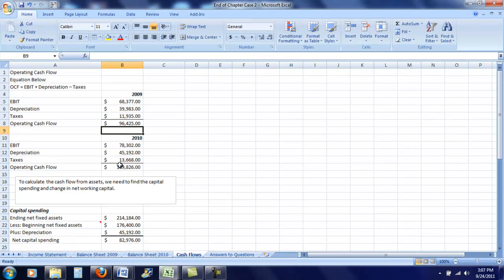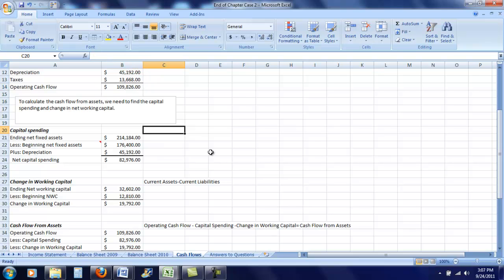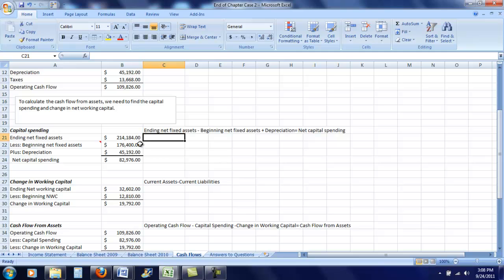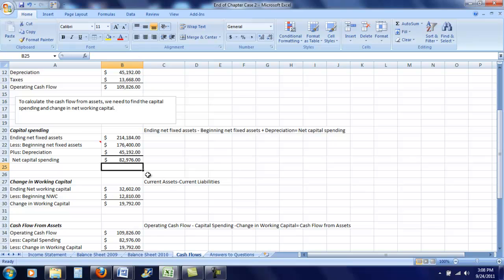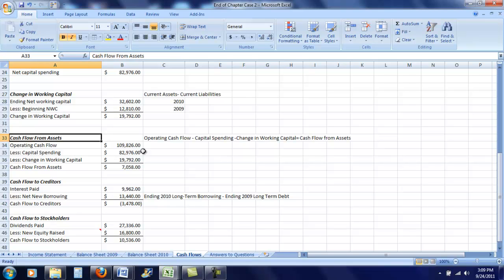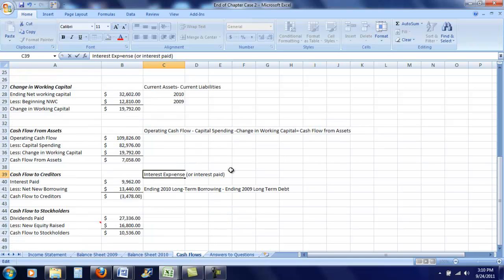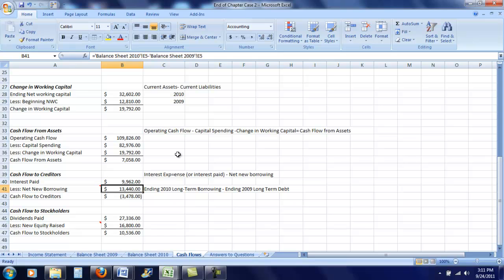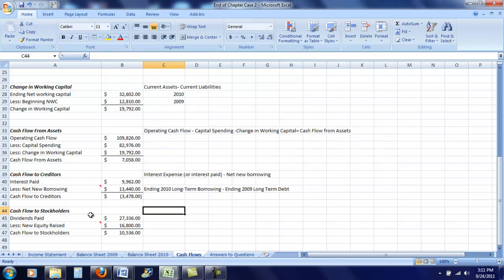Chapter 2 Essentials of Corp Finance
This is the end of chapter 2 case that we didn't finish in class